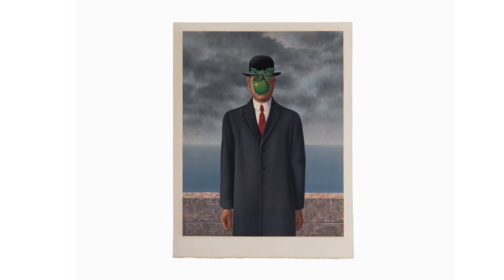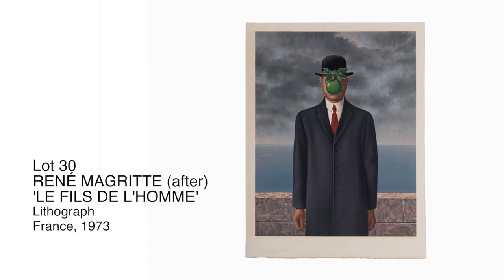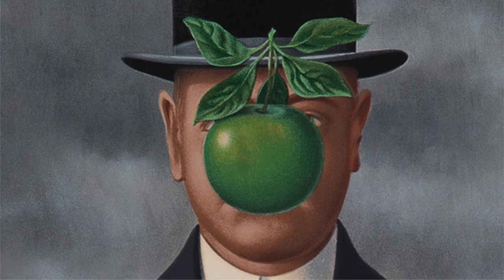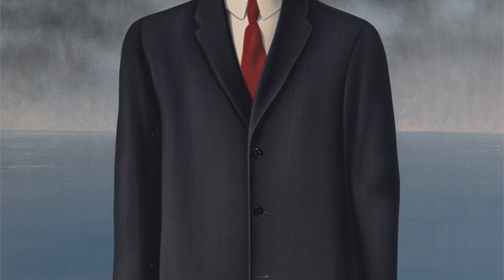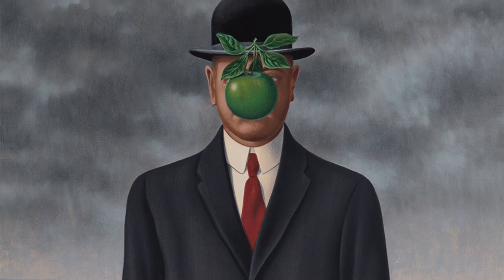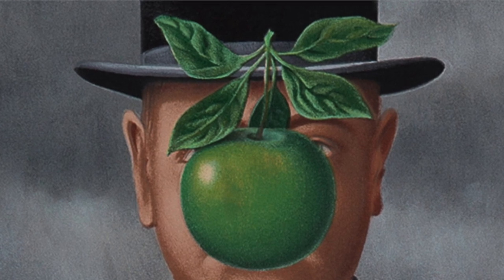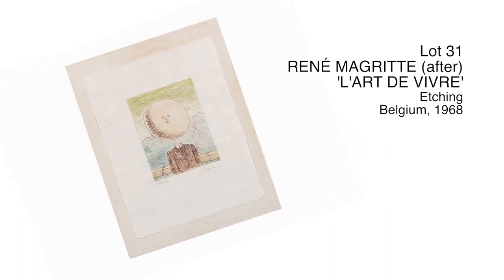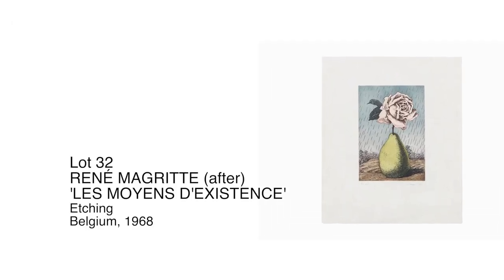Important Modern Masters Highlights: René Magritte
A close-up look at highlights from our Modern Masters Auction on January 22nd with our Contemporary & Prints Specialist Brittney Ingarra.
In lots 30, 31, and 32, we present works from Belgian Surrealist Painter René Magritte.